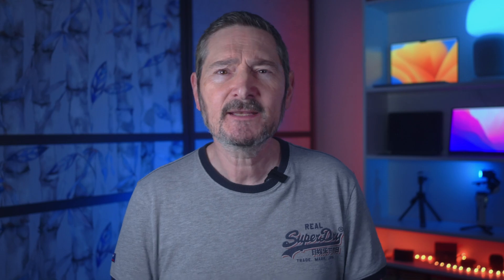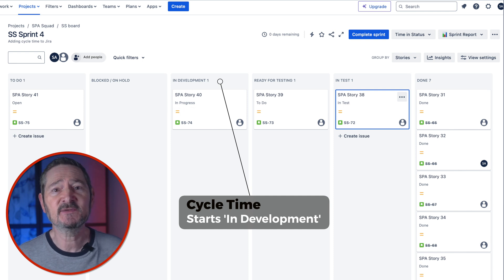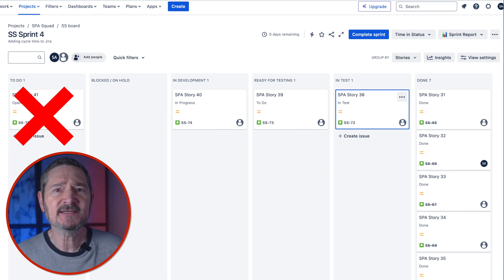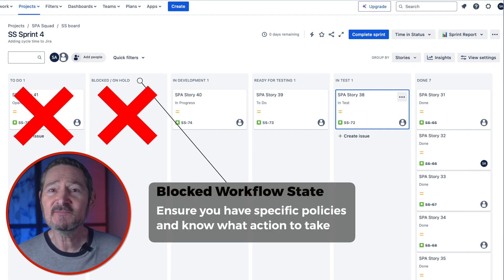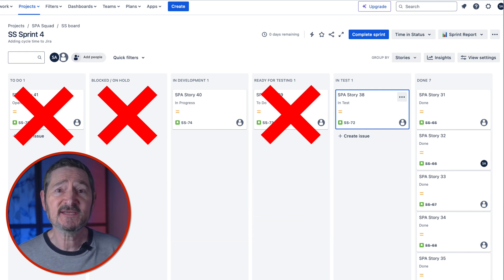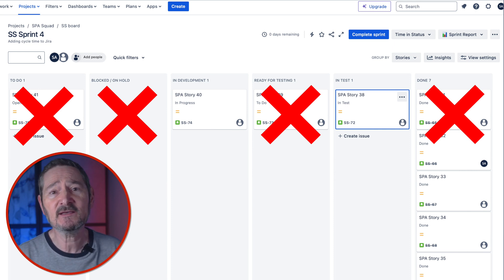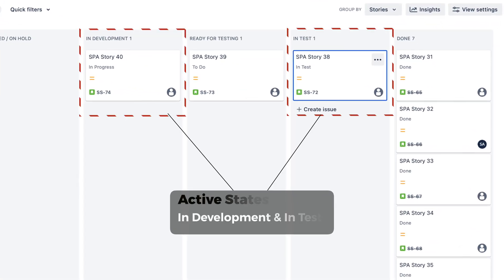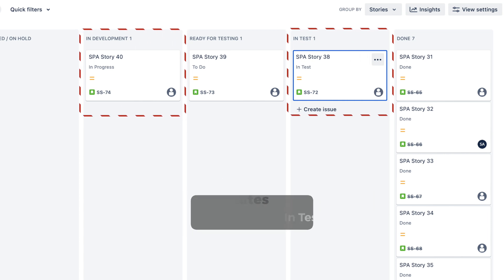Power the flow of your work with flow efficiency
What is flow efficiency? Understanding your flow efficiency is a great first step to improving your cycle time and forecasts with Monte Carlo Simulation, particularly if you’re starting out with flow metrics. It helps you identify problem areas with your process and apply interventions to improve. This video shows you how to calculate it and what to do once you know what it is.

For personal coaching/mentoring check my website for subscription plans.